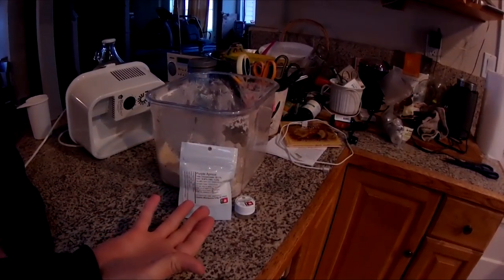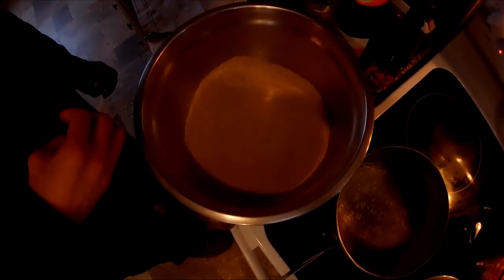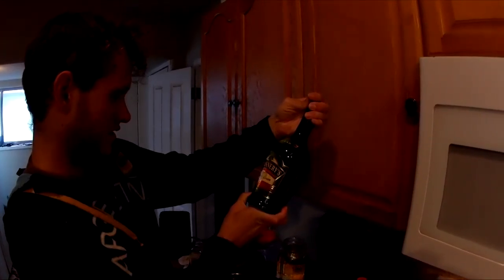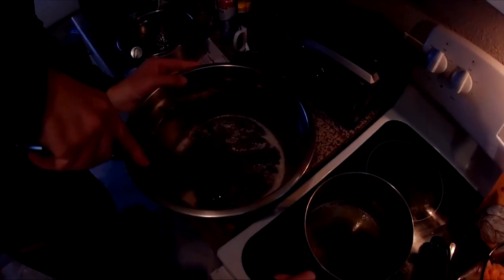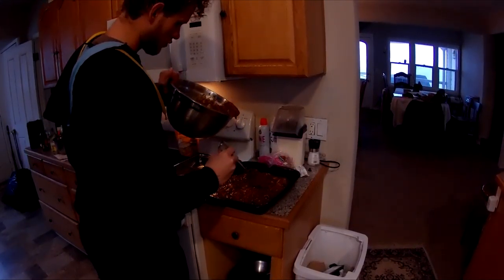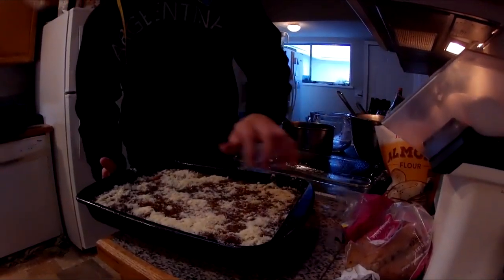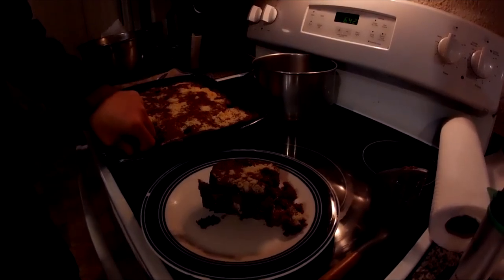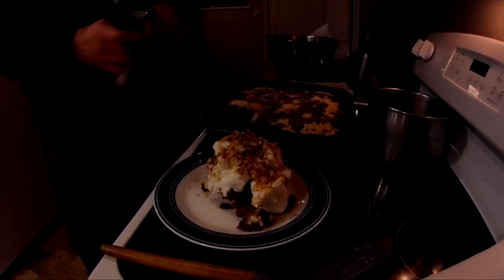Tange Cake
Made with all orange colored ingredients, and loneliness.